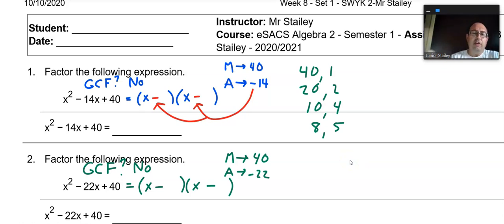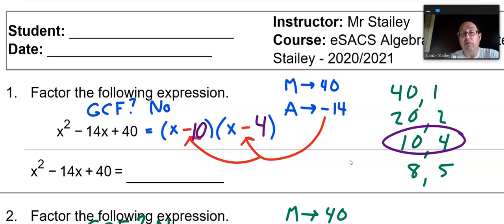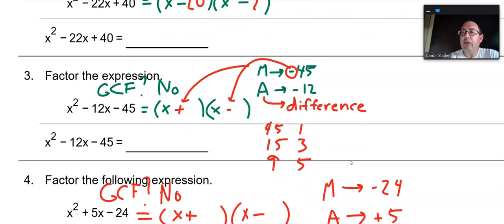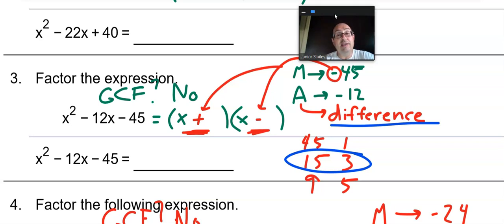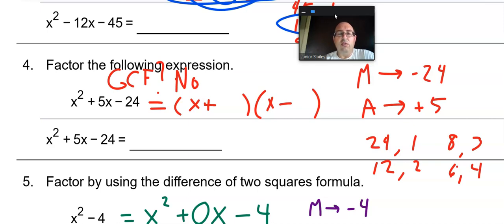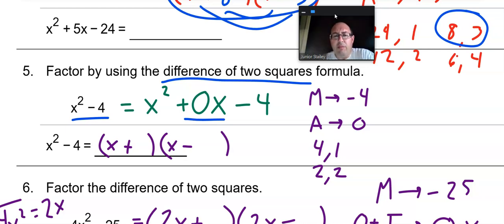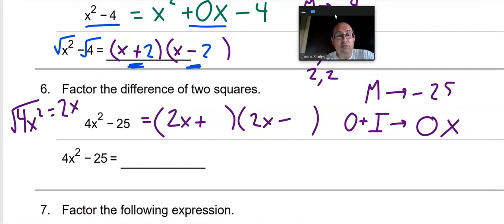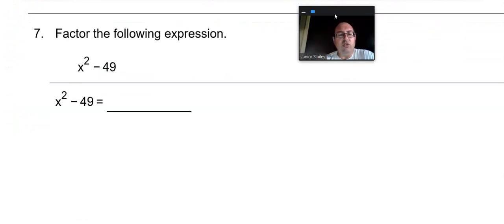Week 8 Set 1 SWYK 2